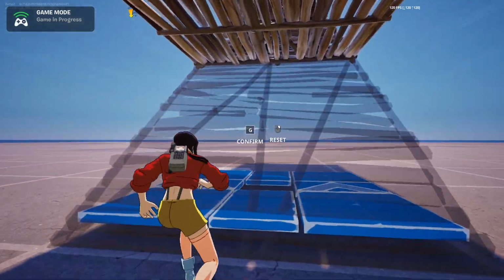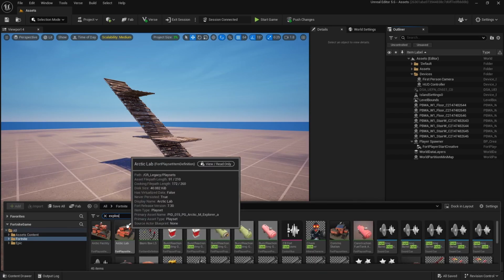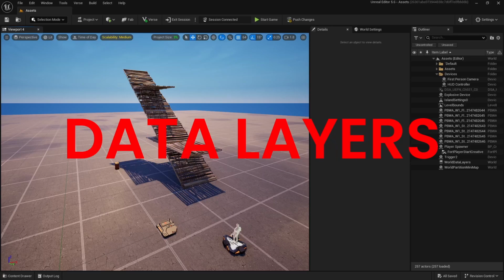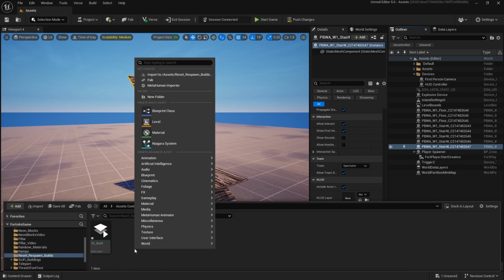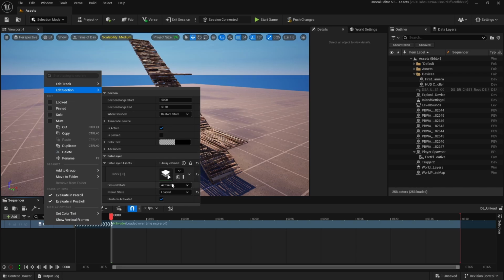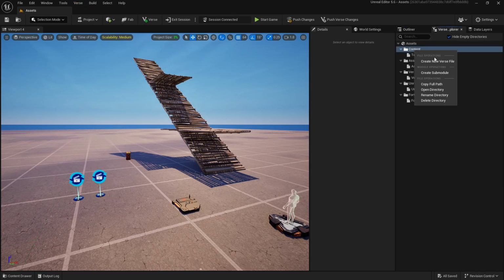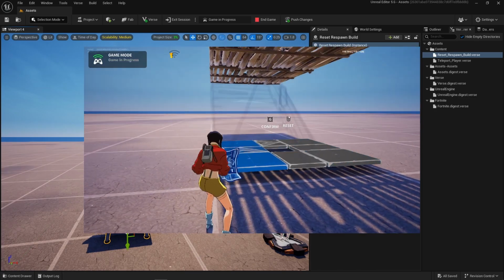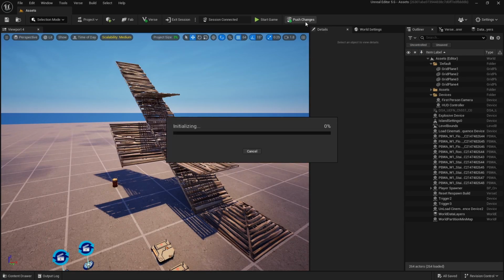How To RESET & RESPAWN BUILD in UEFN (FREE DOWNLOAD)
Reset & Respawn Pre Made Builds Like In Aim, Edit, Piece Training Style Maps.

the best way to support the creation of these assets & tutorials is by using code: ZUTHOZ